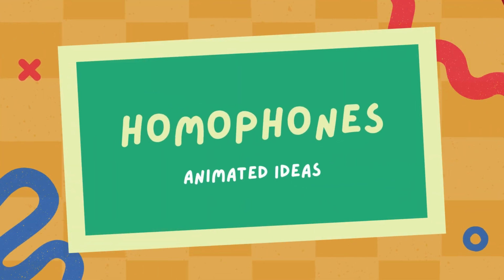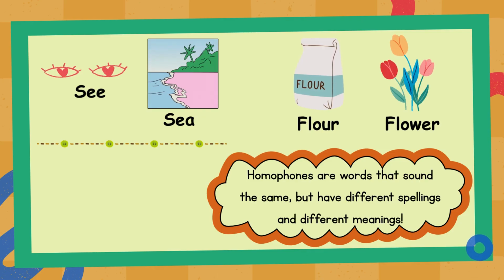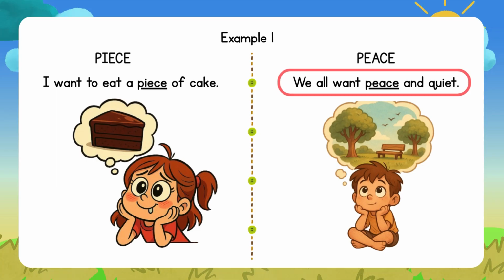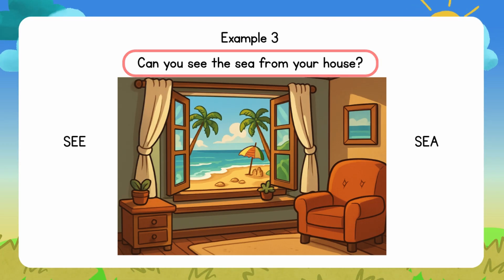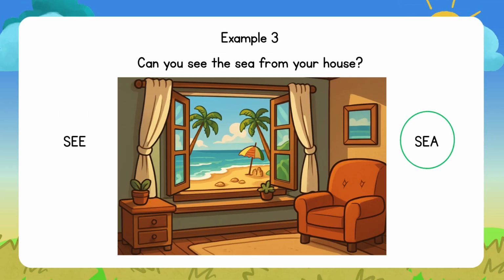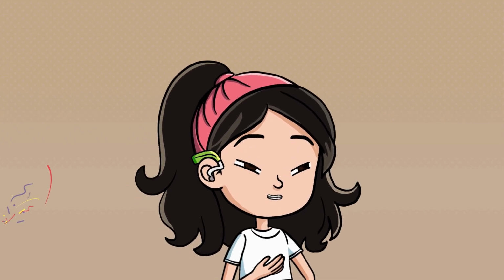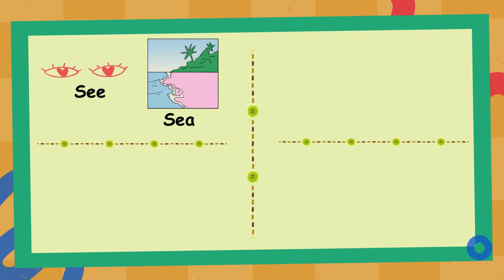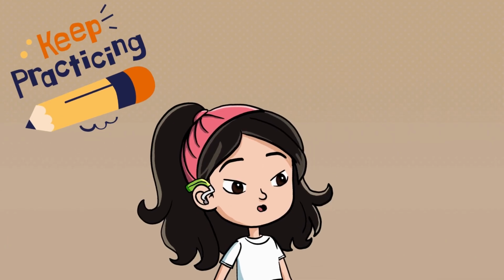Homophones for Kids | Fun English Lesson + Free Worksheet Download!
🎉 Learn all about homophones in this fun and engaging English lesson for kids!
This video is perfect for young learners to understand and practice homophones—words that sound the same but have different meanings and spellings.

🧠 This video lesson includes:
    Clear examples of homophones
    Fun visuals and voiceovers
    Engaging practice sentences
    A bonus worksheet recommendation at the end!